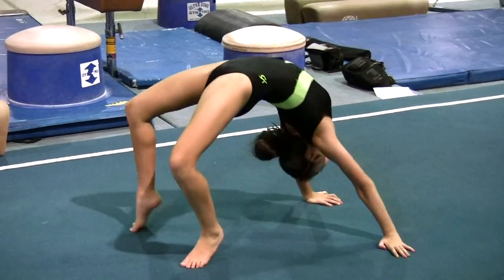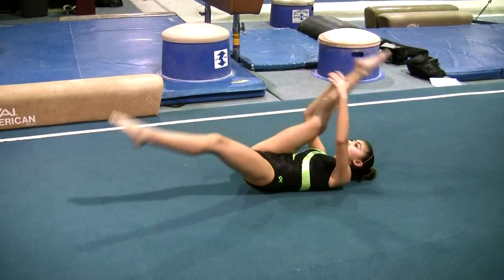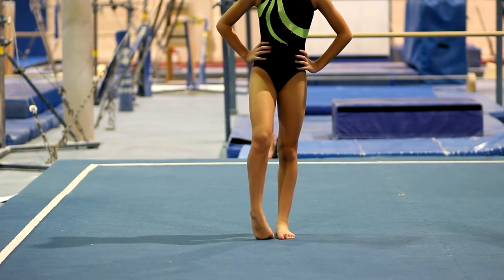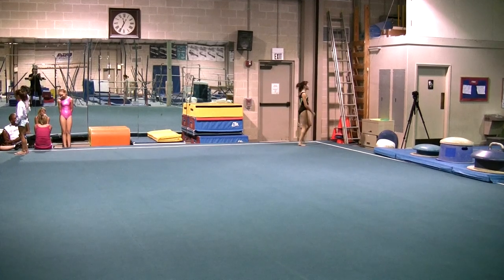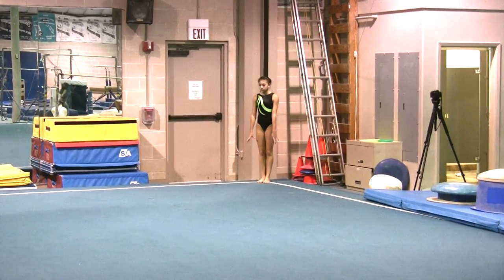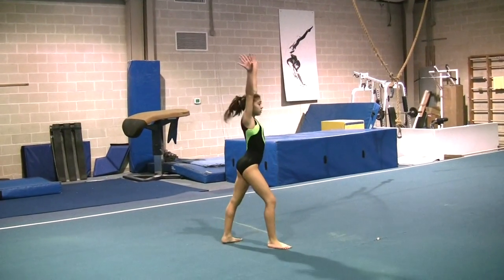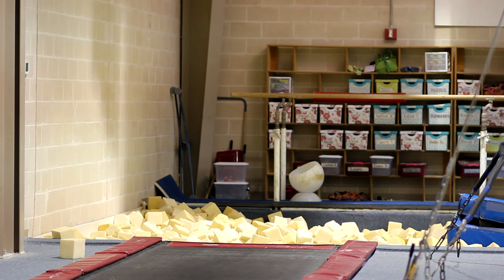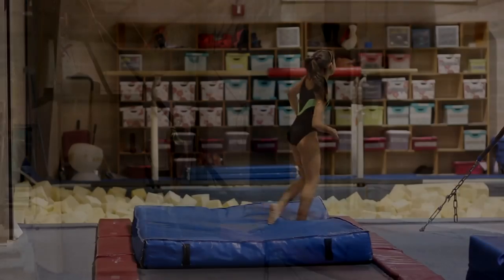Gymnastics Instructional Video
This a video I helped my daughter make for a school project.  She had to write a "how-to" paper and then submit a media presentation of the same.